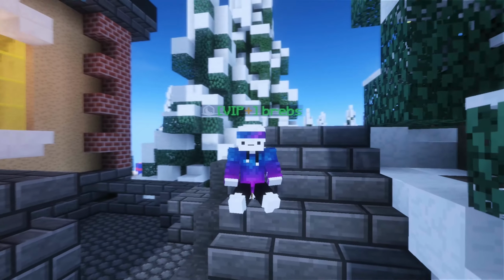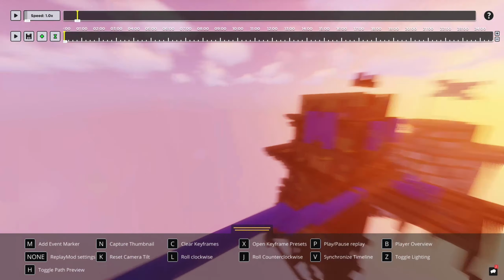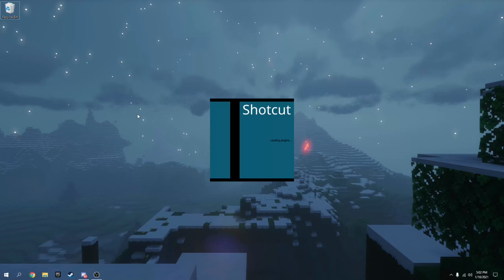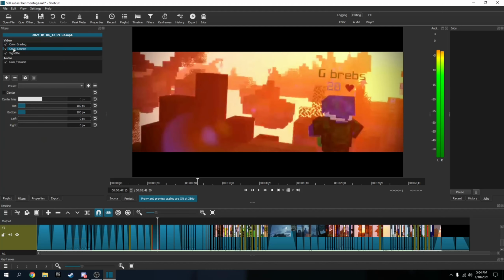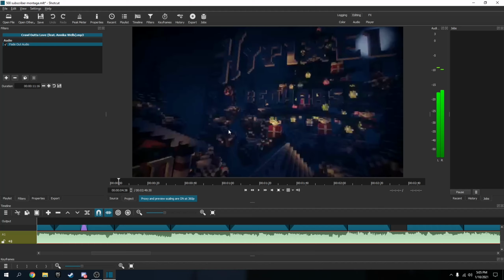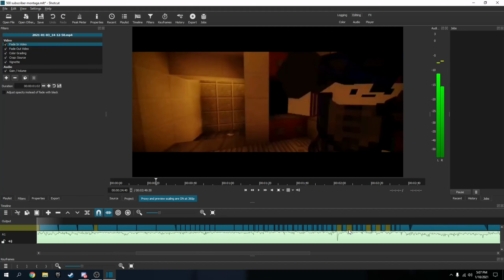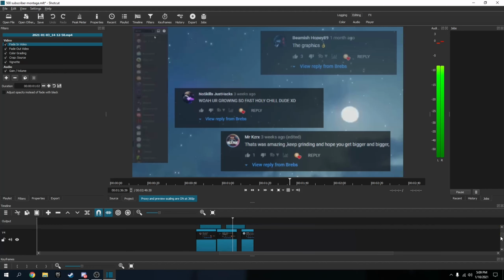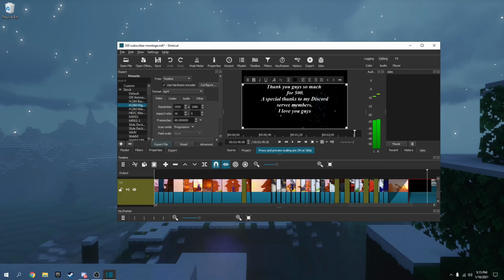How I Made My 500 Sub Montage + MONTAGE CONTEST (closed)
⚠️Streams Every Friday, Saturday, And Sunday (@1:00am. est)⚠️

📢 Social Media 📢

🖱️ Peripherals ⌨️

◼ Keyboard: Brown Switch Custom Z88 ⌨️
◼ Mouse: Model O 🖱️
◼ Mouse Pad: Havit Full Desk Mouse Pad ⬛
◼ Monitor: Pixio 144hz 1MS Freesync IPS Monitor 🖥️
◼ Mic: Fifine K669

🤔 FAQ 🤔

◼ Whats Your IGN: Brebs 🎮
◼ How Old Are You: 16 👨‍🦳
◼ Recording Software: OBS ⏺️
◼ Video Editing Software: Shotcut 🎞️
◼ Thumbnail Software: (Thumbnails Made by Me): Over 🖼️

⌨️ Pc Specs ⌨️

◼ Graphics Card: GTX 1050 TI
◼ CPU: AMD Ryzen 3 2200G (Clocked to 3.7 GHz)
◼ RAM: 8GB DDR4 3200MHZ
◼ Hard Drive: 1TB

How I Made My 500 Sub Montage + MONTAGE CONTEST